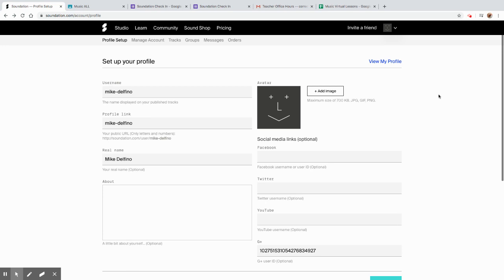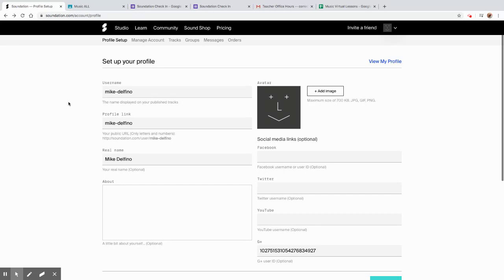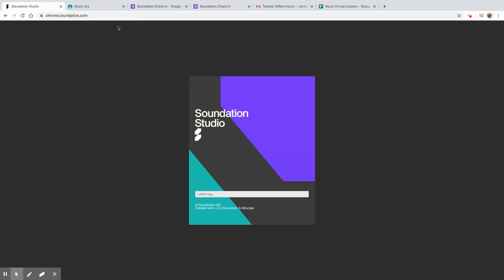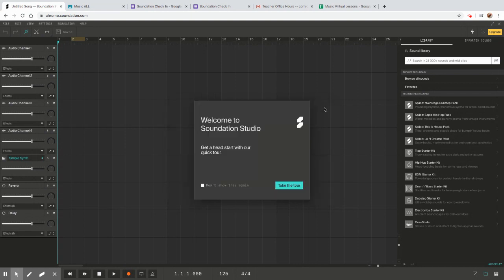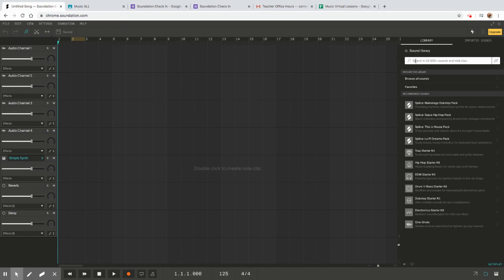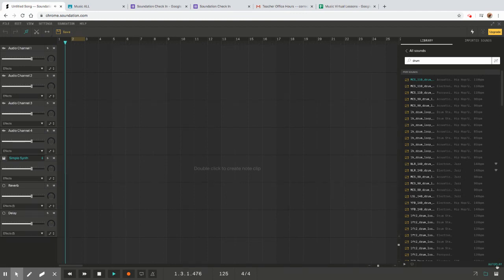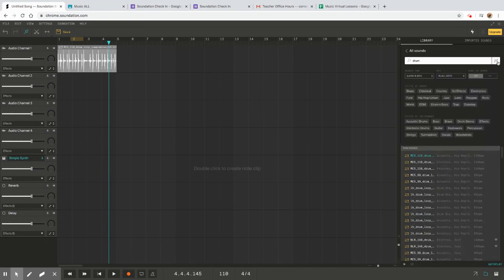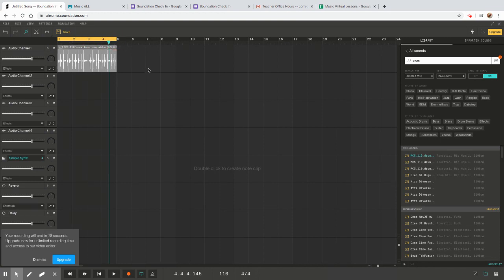STUDIO TOUR 1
Please watch video to answer three questions on the form.

Vocab: DAW- Digital Audio Workstation
Audio Loop- .wav file repetitive music
Transport Controls- Play, Stop, Rewind, Rec, FF
Timeline- Measured in Bars
Channels - Audio or Midi